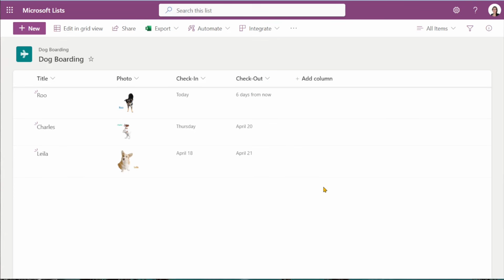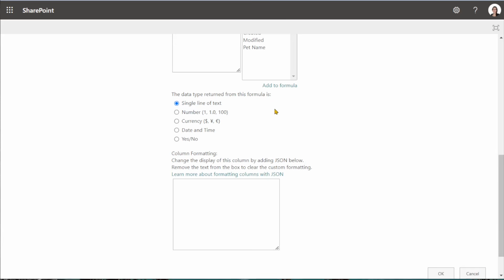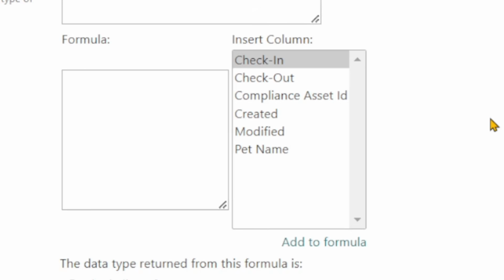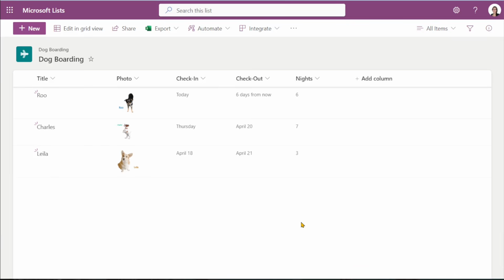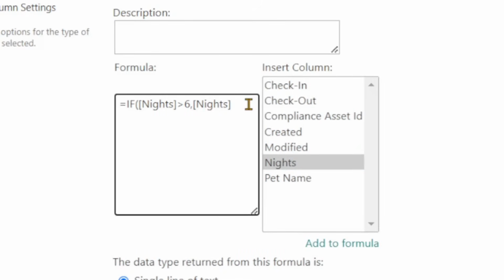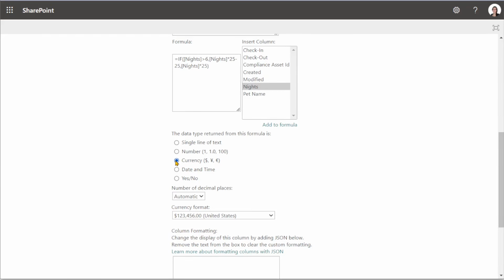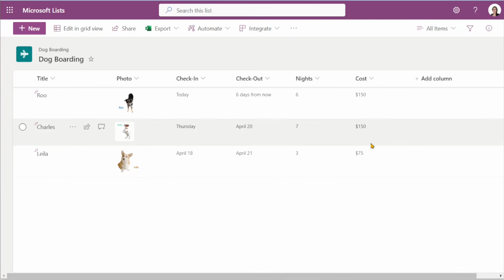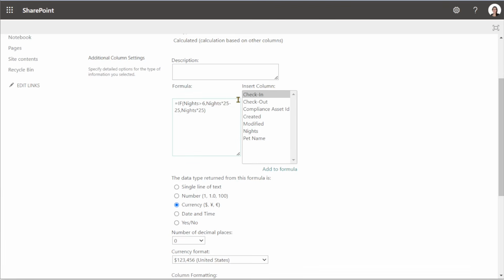How to Create a CALCULATED COLUMN in Microsoft Lists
In this step-by-step tutorial we will learn how to create a calculated column in Microsoft Lists or Sharepoint Lists.  Follow along as we demonstrate a simple calculation and also showcase how to use an IF statement in your calculated column. Additionally, we'll share some essential tips and limitations to help you get started. By the end of this video, you'll have a thorough understanding of how to create a calculated column in Lists, making it easy to organize and analyze your data.  If you are a student, teacher, project manager, business owner or super nerd like me, then we have got you covered!

RECOMMENDED VIDEOS

Creating easy-to-follow & fun, how-to-technology videos so that you can be efficient and save time in the workplace.

In Wikipedia's definition of Nerd, the word has been "redefined by some as a term of pride.'

I have been advertising myself as an Excel Nerd in interviews since 2009.  My goal is to inspire You to Discover Your Inner Nerd.

 - Be efficient
 - Automate Tasks
 - Save time

If you like my videos then please give them a thumbs up and hit that subscribe button :)  If you have ideas for future videos that please feel free to pop them in the comments.  Let's Nerd out!